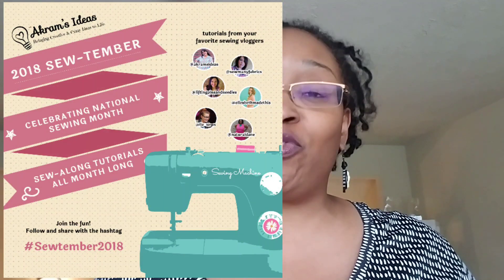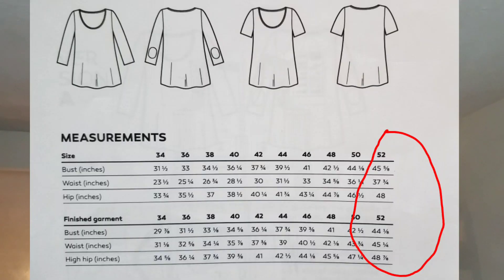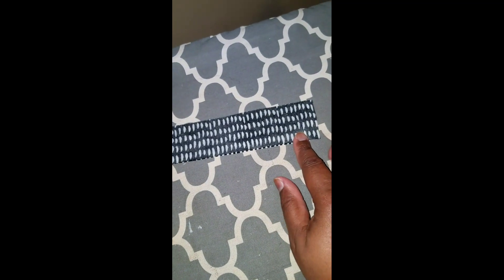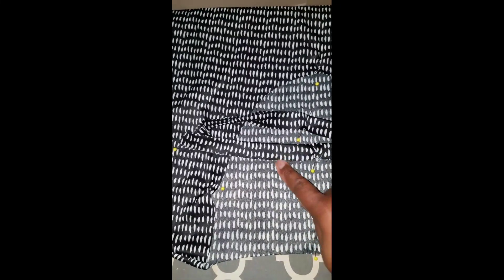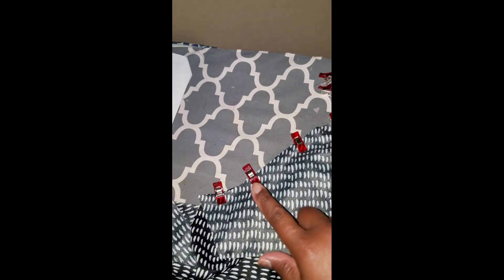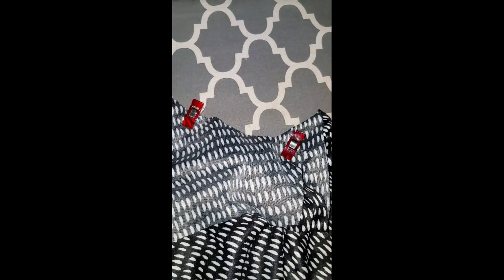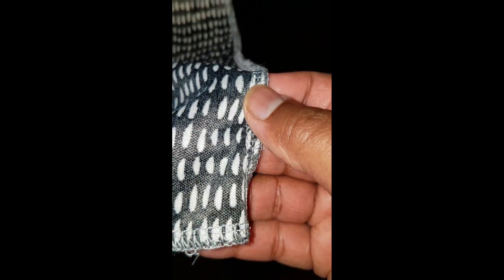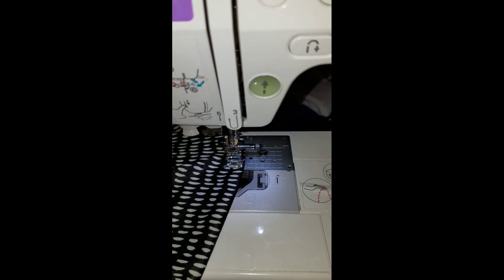[269]Sewing|SEWtember2018 Beginner Sewer FREE Tshirt Pattern SewALong|Deer & Doe Plaintain Tee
SEWtember2018 GIVEAWAY To enter for a chance to win one of two prize packs mentioned in the video all you have to do make one of the patterns from one of the sew-alongs featured in this series. Share a photo of your make on Instagram with the hashtag SEWtember2018 between Sept 8th and October 13th for a chance to win. READ AKRAM’S BLOG FOR ALL DETAILS